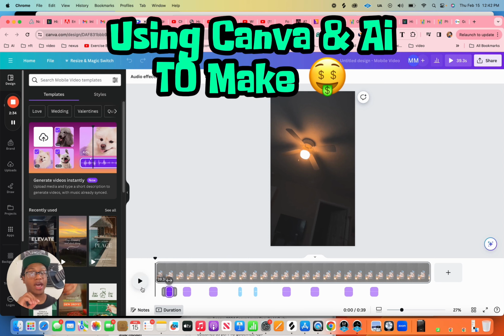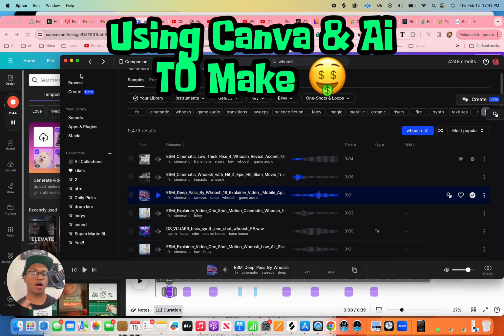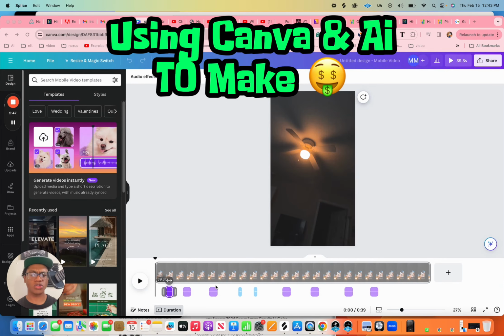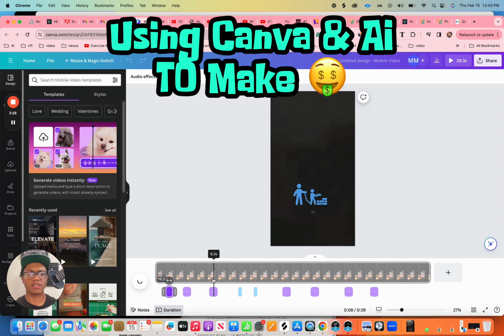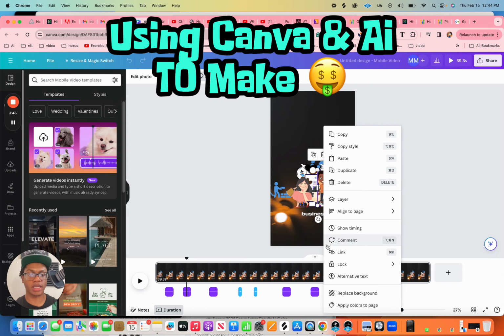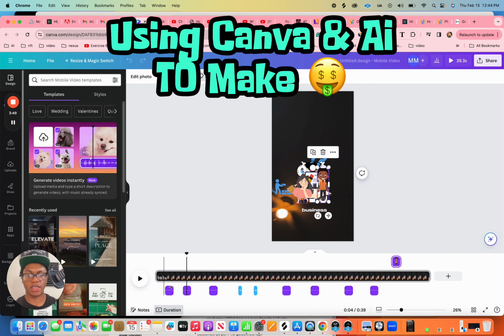A Short Form Video Editing Tutorial - Canva Editing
Short Form Video Editing Tutorial,video editing tutorial,canva editing,capcut editing,how to make money on social media with ai,how to make money on the side with a full time job,how are people making money online,internet income system,how are people making money with digital products,master resell rights reviews,daily pay how it works,how to make money online daily pay,how to make memberships